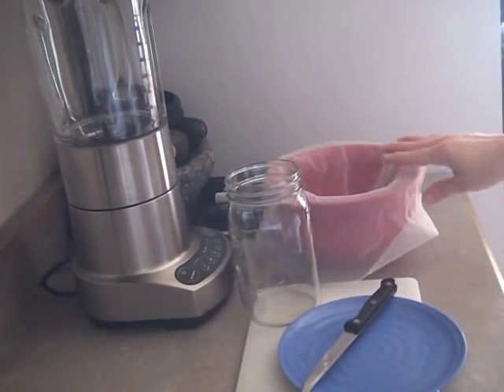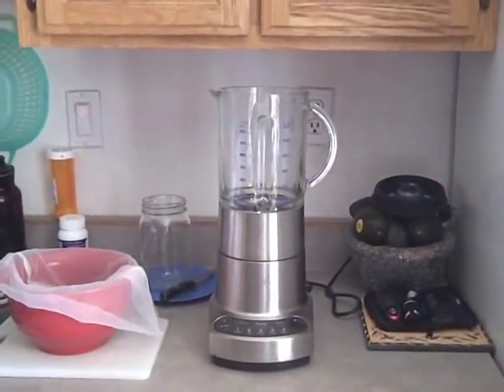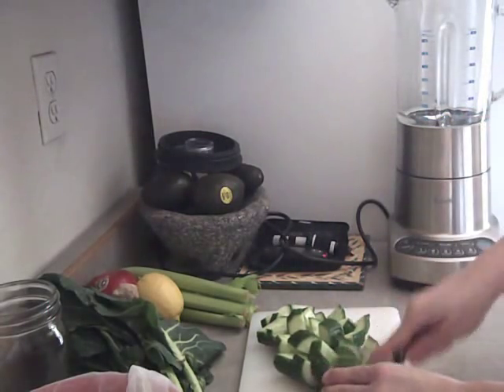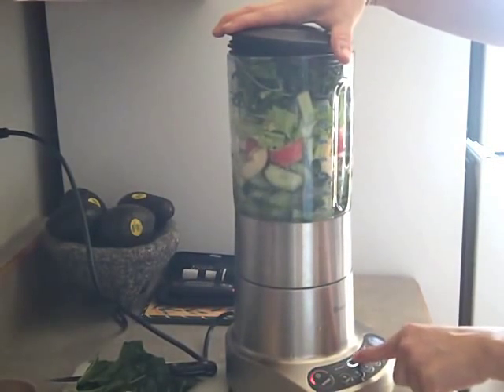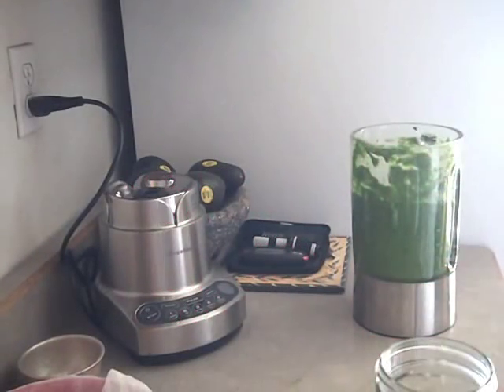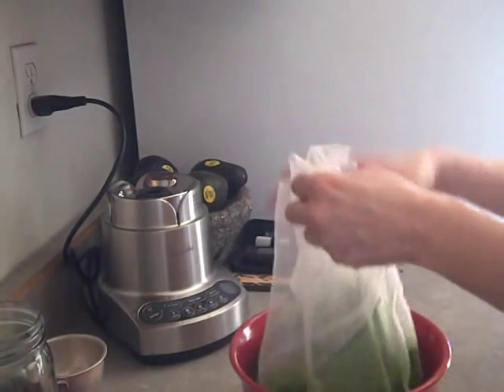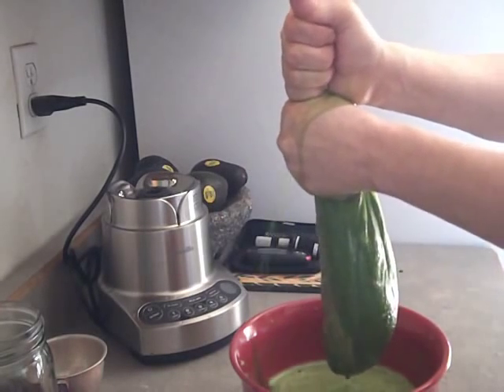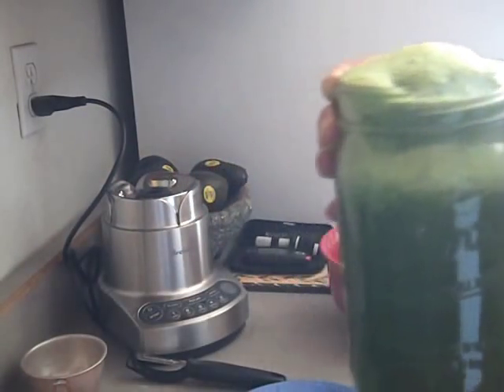How I make my Green Juice for Beginners - Using a blender and a bag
I have type 2 diabetes and recently lost 30 pounds with raw foods and green juices.  I could not do a lot of fruit juice due to my diabetes.  This juice provides plenty of greens, which are recommended when you try to eat more raw foods.  I use a blender and a paint strainer bag - but would recommend a nut milk bag.  I am now going for the next 30 pounds drinking a quart of this juice daily along with a mostly raw food diet.

I also have a Rawbetes community - a forum for people with diabetes who are trying to get more raw food in their diet.  You can find the link on my blog.